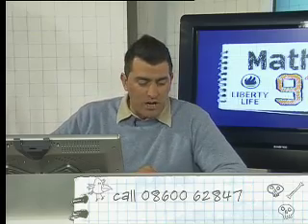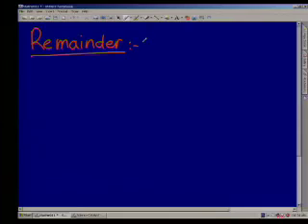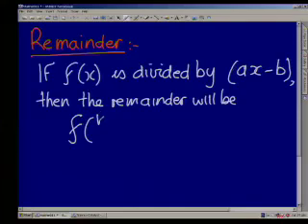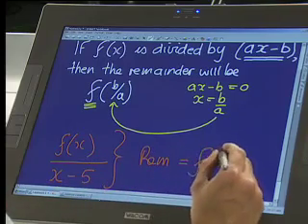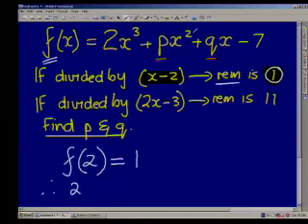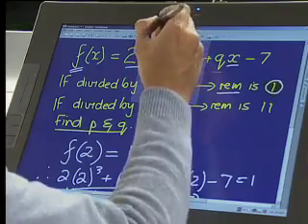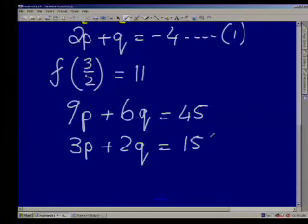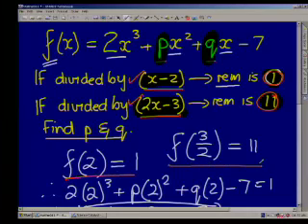Maths911 live show: Grade 12, Algebra: Remainder Theorem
Maths911 live show: Grade 12, Algebra: Remainder Theorem, polynomials